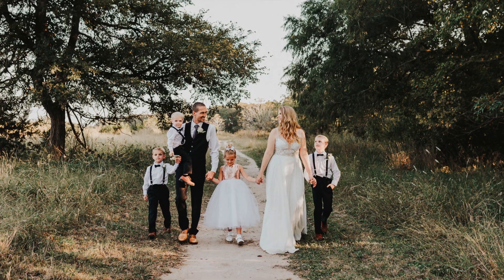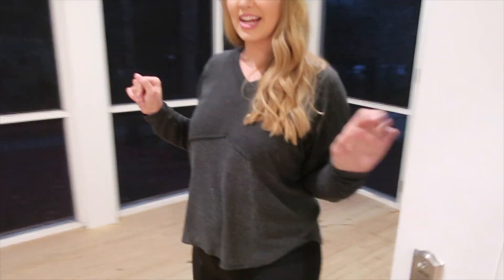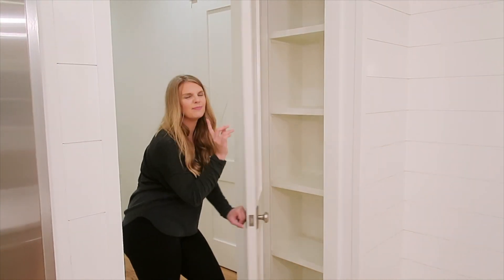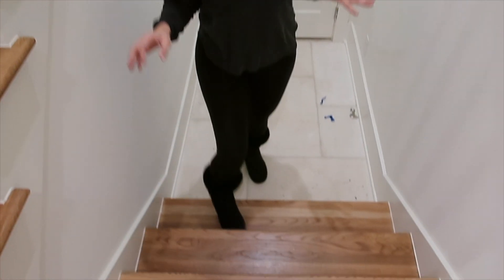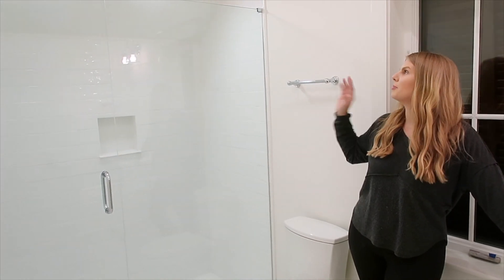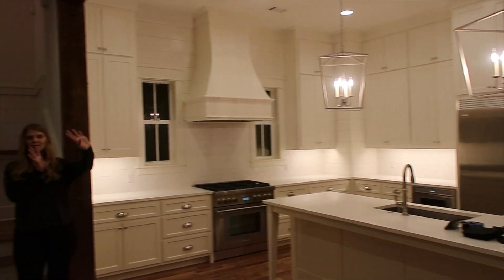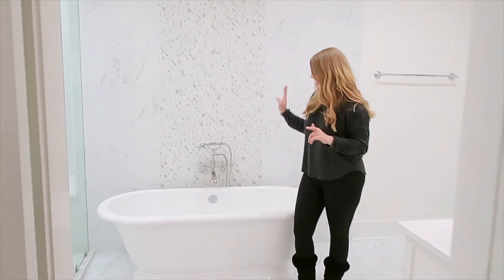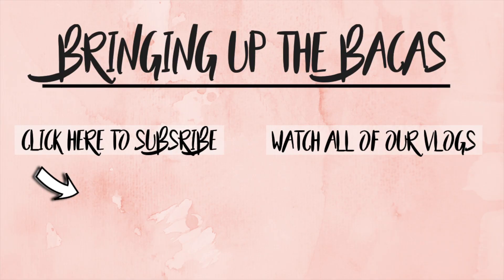EMPTY HOUSE TOUR | WE MOVED TO FLORIDA FROM TEXAS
We're moving to the beach! Come see our empty house tour! XOXO- The Bacas